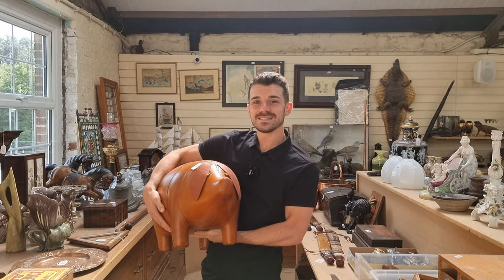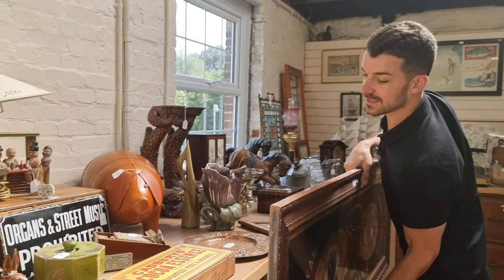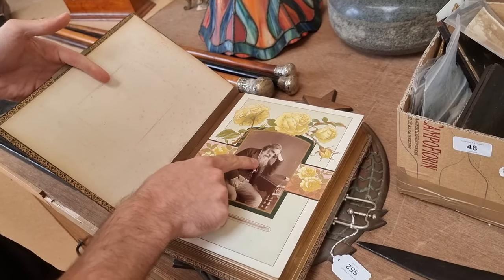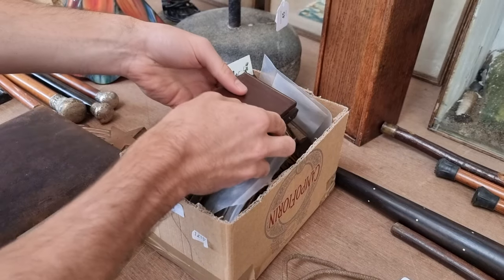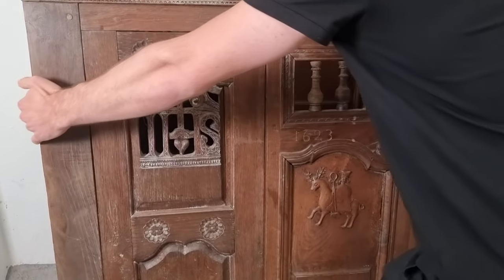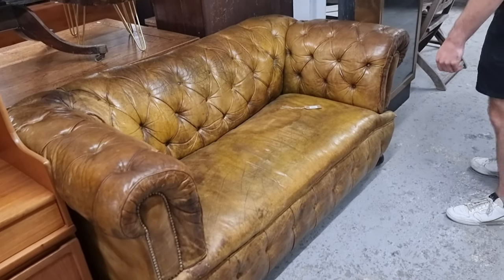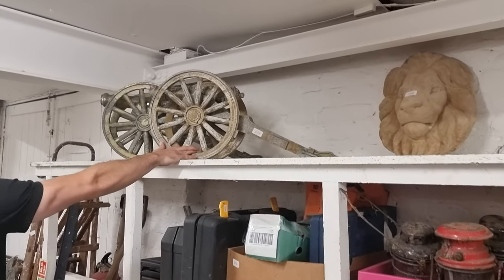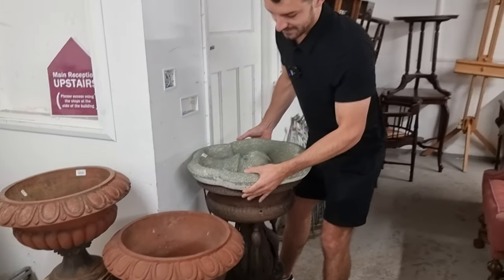RARE Chinese Vase in General Auction Sale Preview!! (07/09/22)